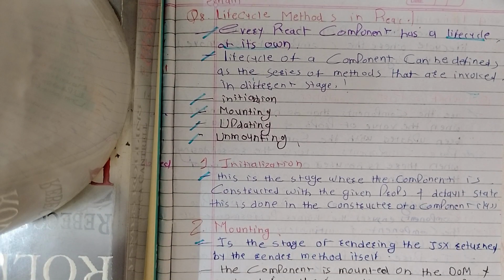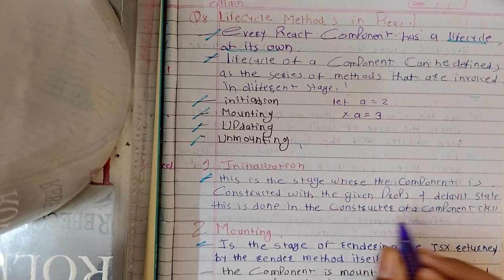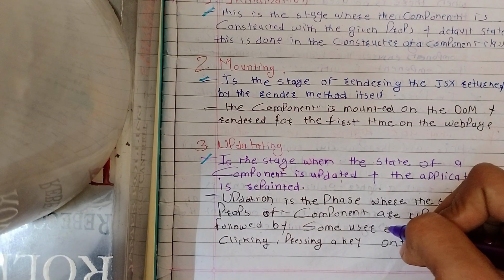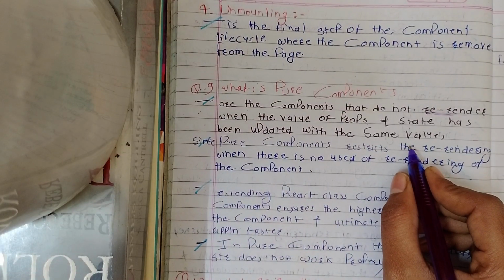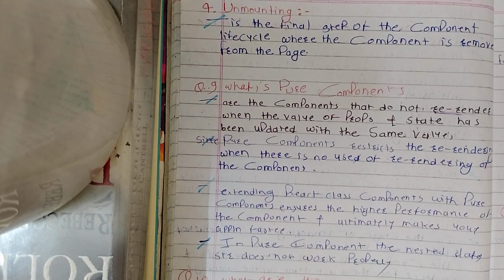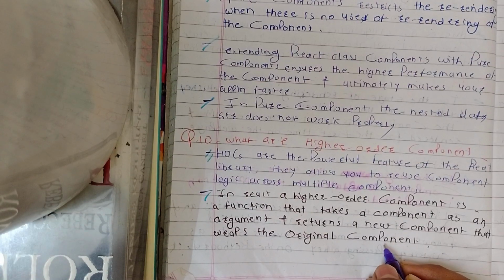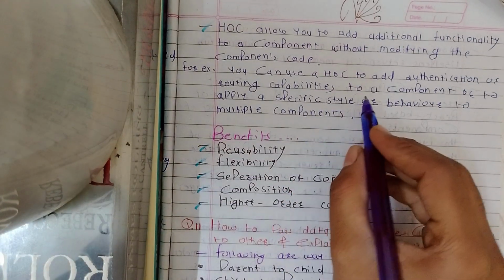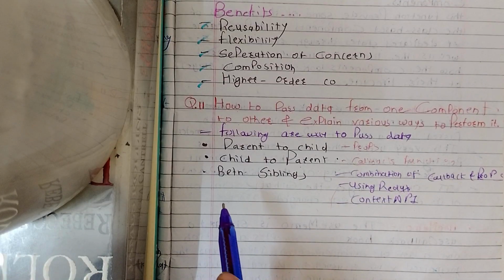React JS Interview Preparation | Most Asked Questions Explained Simply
✔ Easy explanations
✔ Beginner-friendly
✔ Industry-level questions
✔ Perfect for React + JavaScript interviews

react virtual dom
jsx interview questions
react developer interview
top react questions